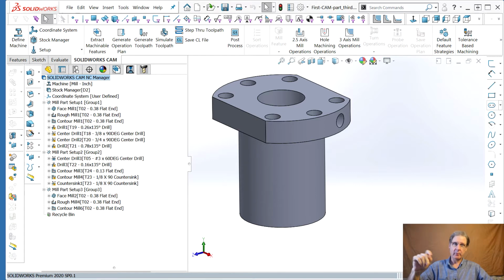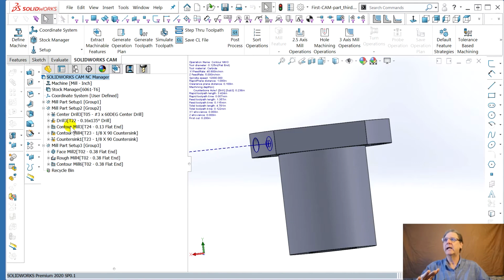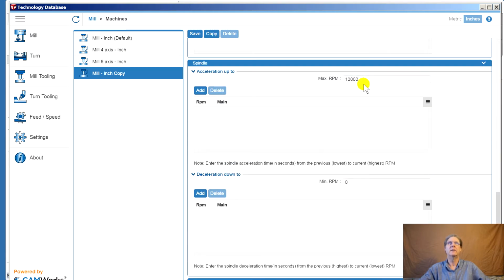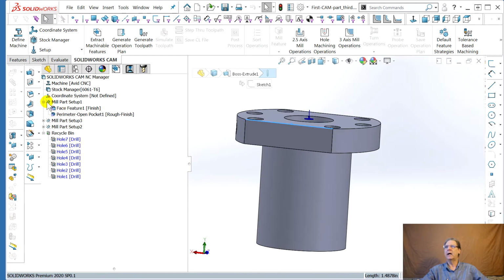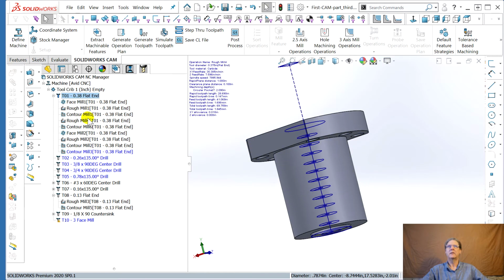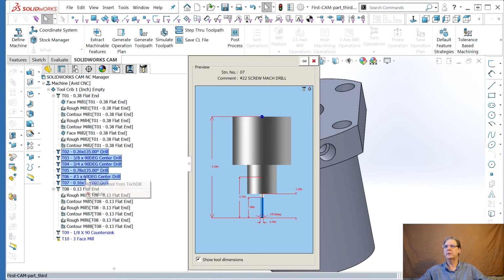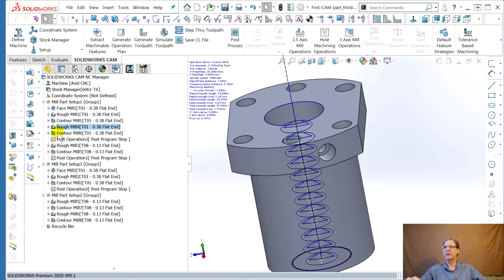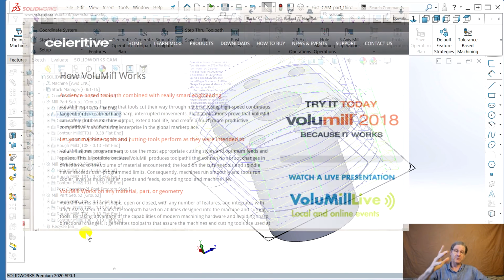Solidworks CAM, CAMWorks third impression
A third video about learning the free CAM package that comes in Solidworks 2018 and later, made by CAMWorks. Here I fix some big mistakes I made in the second video, and get the machining time down to a half-hour or so.I changed the stock from tool steel to 6061-T6 aluminum, Defined by Avid Benchtop Pro mill in the Solidworks CAM Technology Database, changed the tool crib, added program stops for setup and tool changes, and played with the speeds and feeds a bit.Webpage